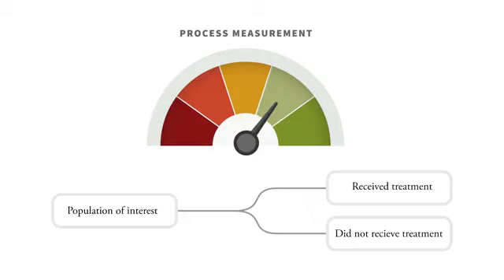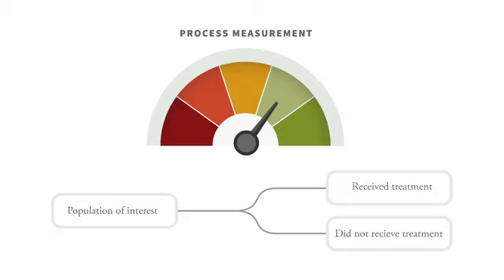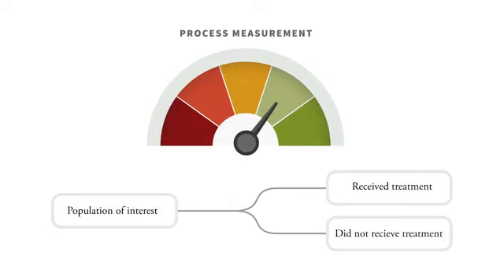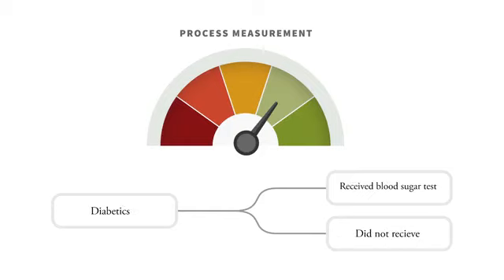60 Process Quality Measures